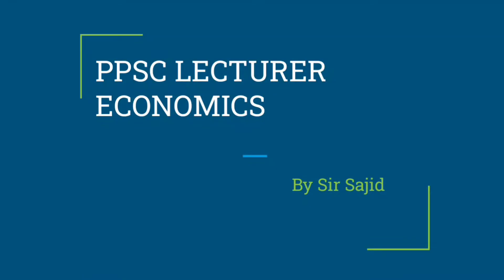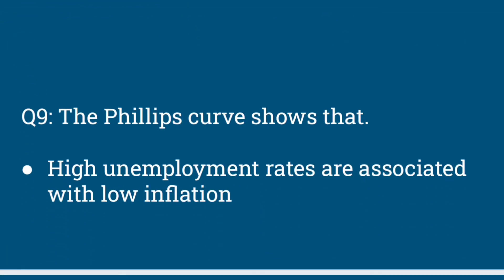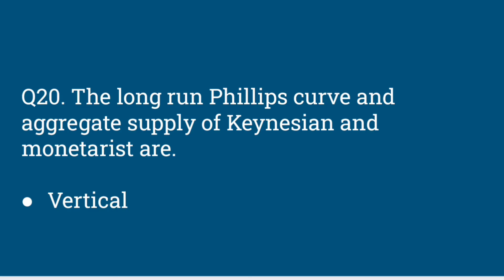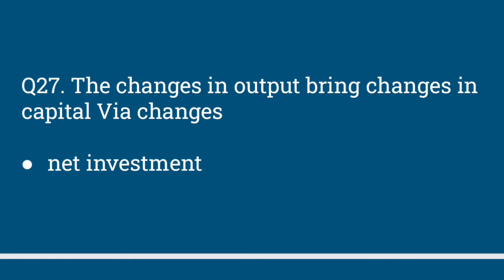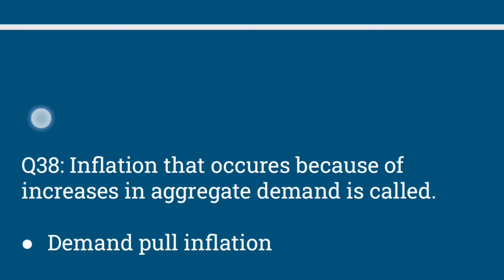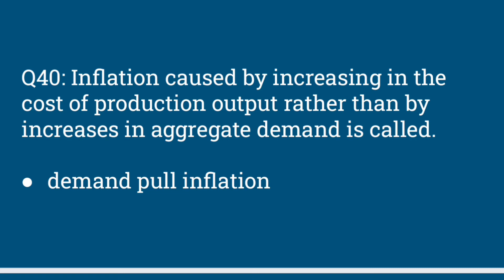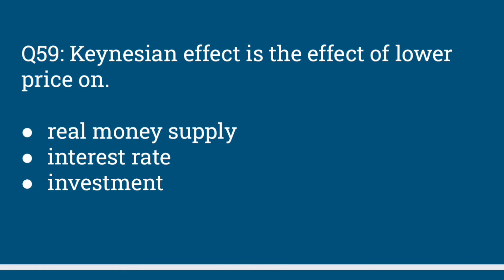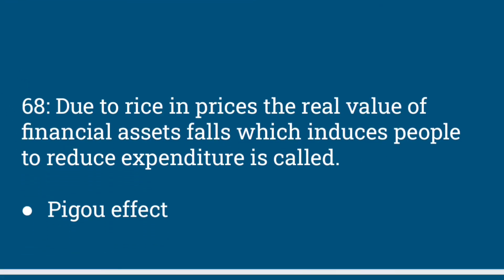PPSC LECTURER ECONOMICS 70 Economics MCQS Change your Life By Sir Sajid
400 Economics MCQS Change your Life link's

PPSC LECTURER ECONOMICS MCQS FROM PAST papers
PPSC LECTURER ECONOMICS MCQS FROM PAST papers with SOLUTION
FPSC LECTURER ECONOMICS MCQS FROM PAST papers
associate professor Economics MCQS
PMS Economics MCQS
CSS Economics MCQS
macro Economics
inflation
Theory of investment
aggregate demand and aggregate supply
UGC net Economics MCQS
UPSC Economics
Indian Economics MCQS

PPSC solved paper Economics 2020 past